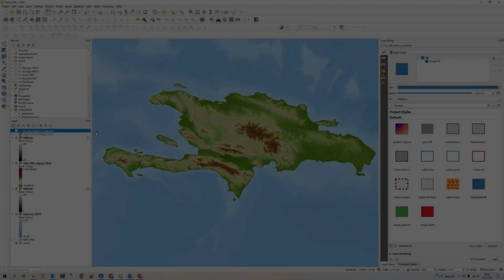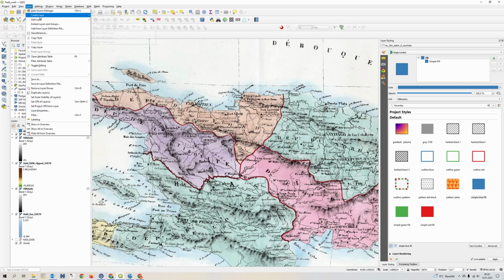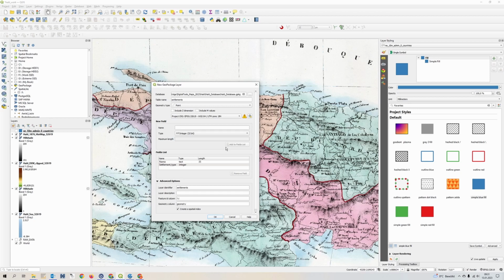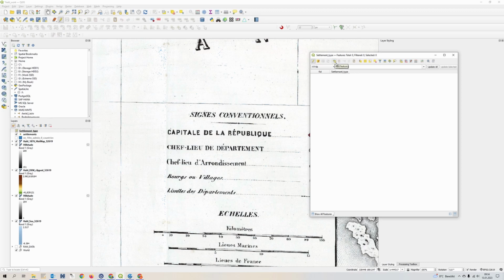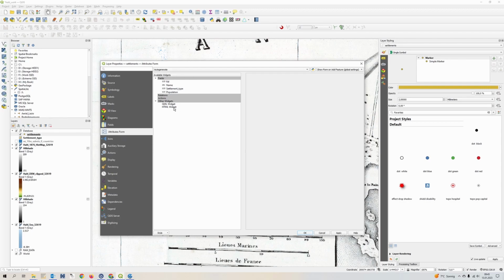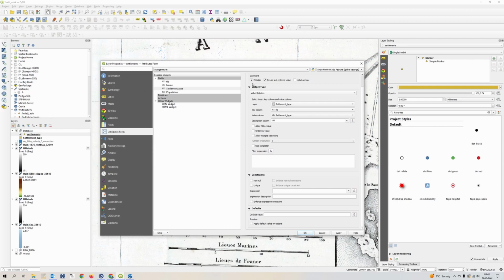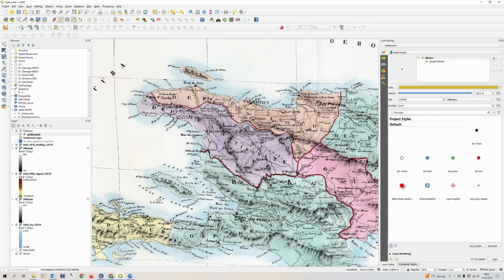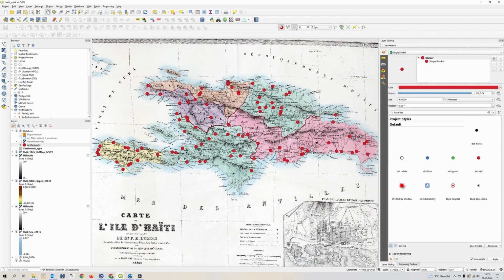9 - Setting up a database and digitze the settlements